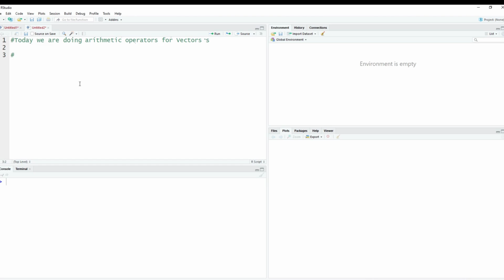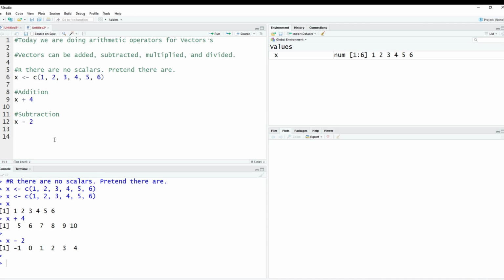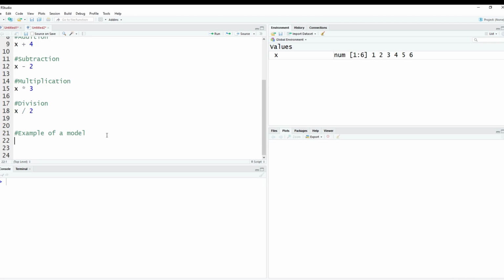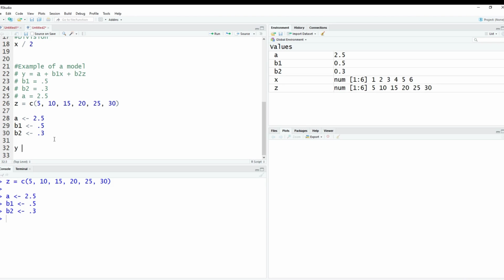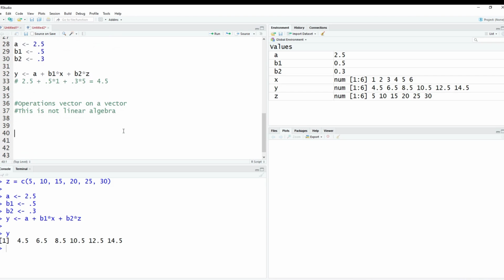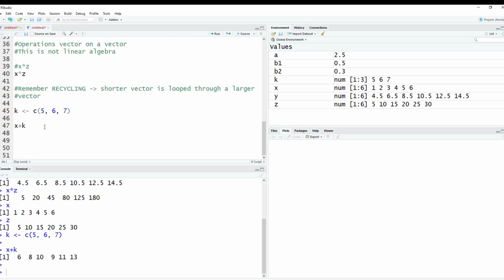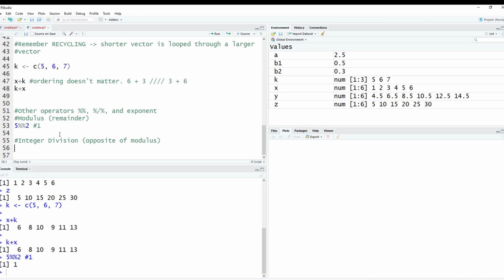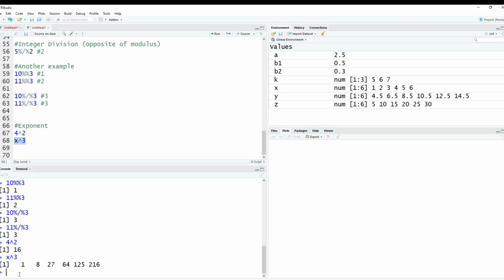Vector Arithmetic and Operators R (E7)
Vector addition, subtraction, multiplication, division, modulus, and integer division will all be covered. It is very help to be able to scale a vector by one value or conduct operations across two whole vectors. This video is part of the video series on basic R programming.

If you are interested in learning the basics of R programming, check out my series of R videos.

My favorite R programming book: